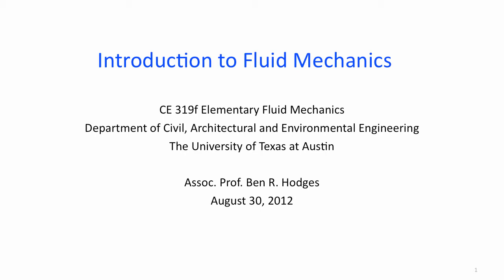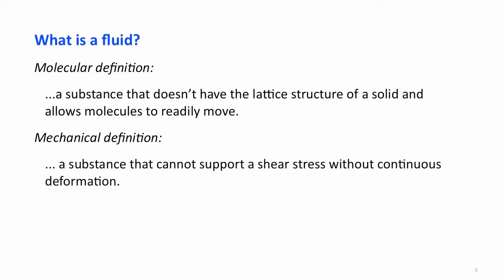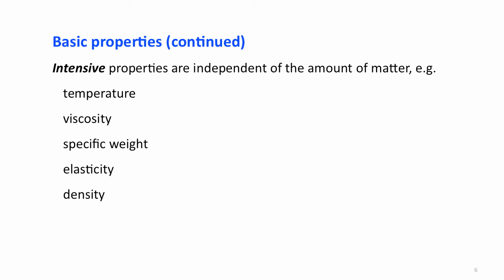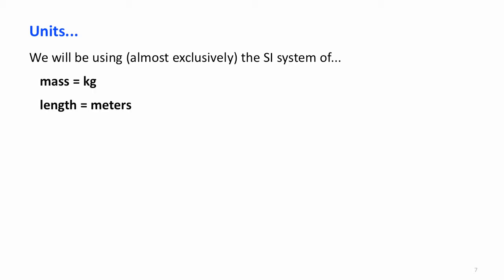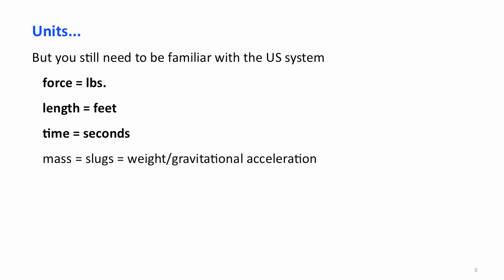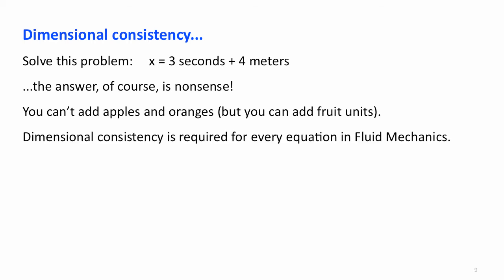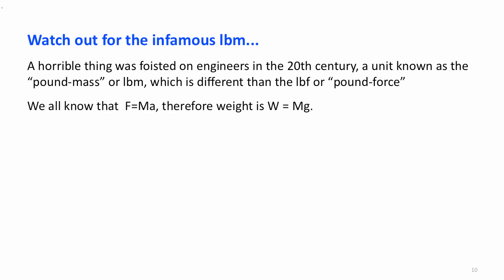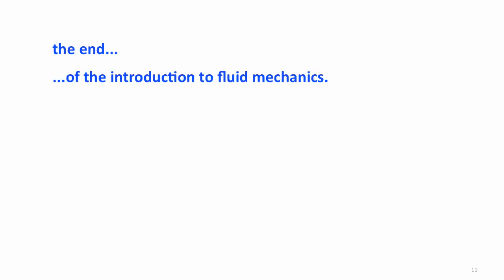Intro to Elementary Fluid Mechanics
What is a fluid? Properties, units and dimensional consistency.